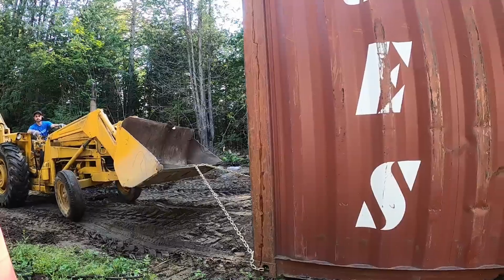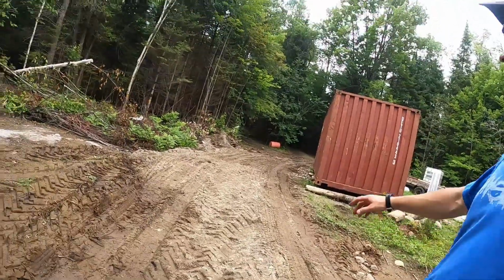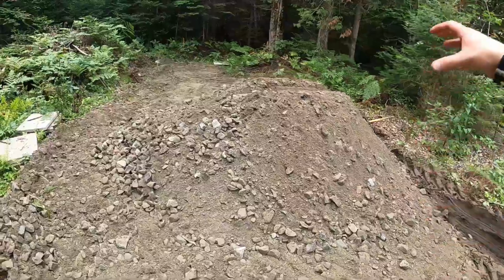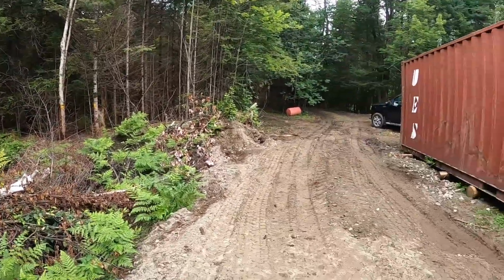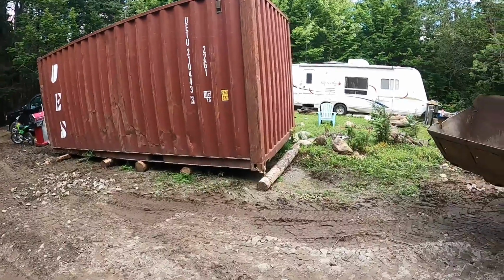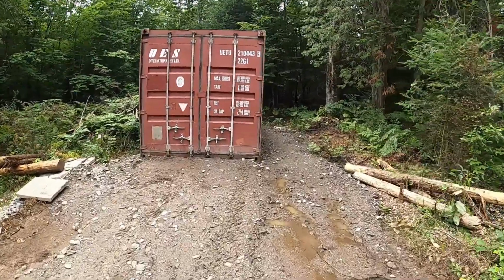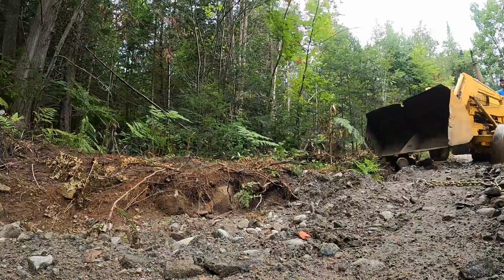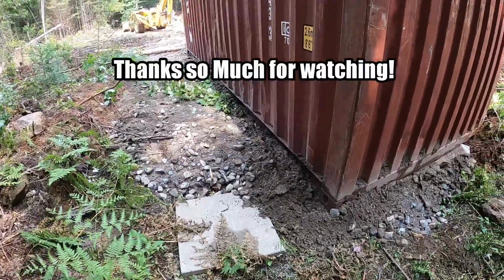Moving a 20' Shipping Container with a Tractor part 2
In this video with the help of a few friends I move my 20' shipping container 250' with my 1969 Massey Ferguson tractor. It was not easy and the total time was over 5 hours.